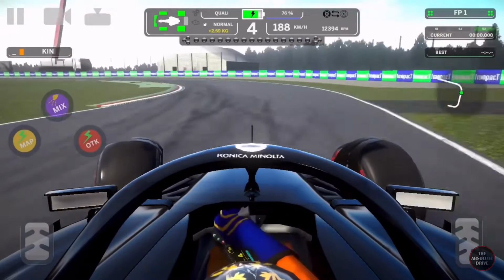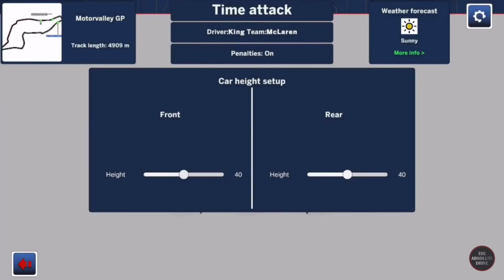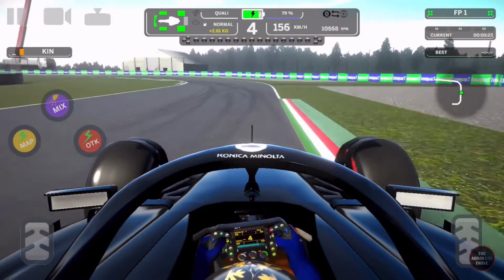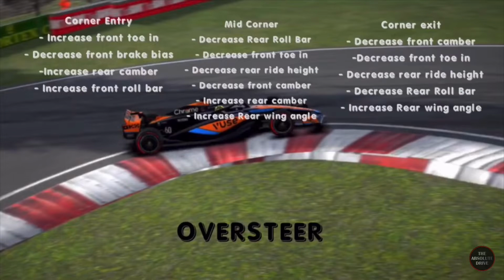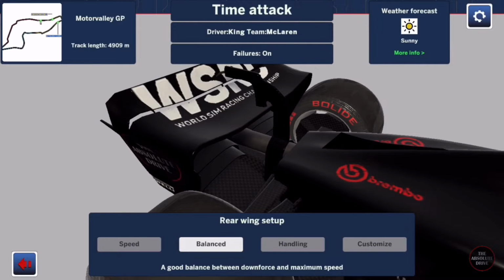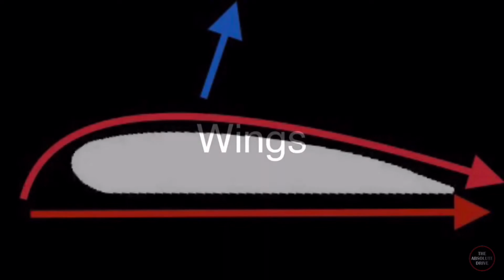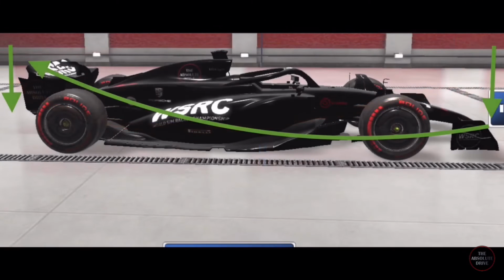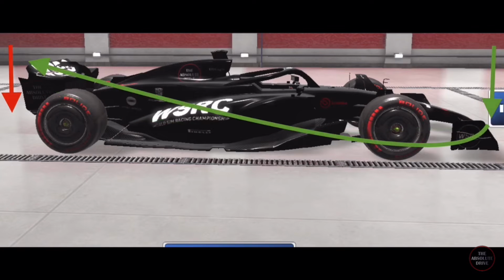Ala Mobile GP car setup explained - updated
I had to correct some information regarding toe angle in the original video.